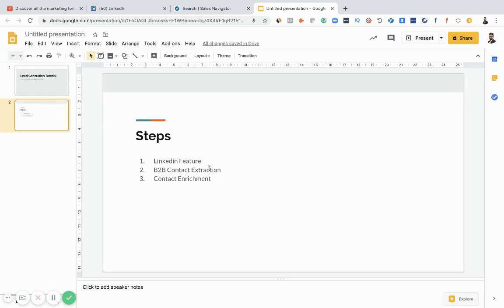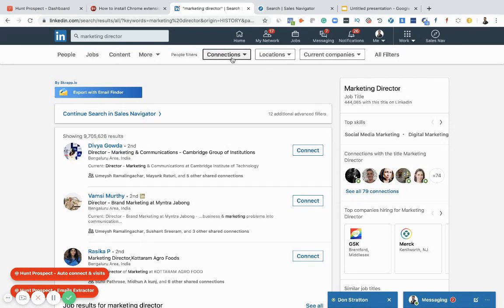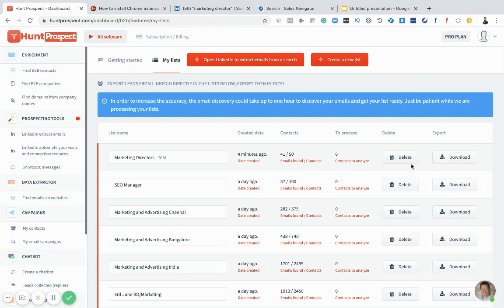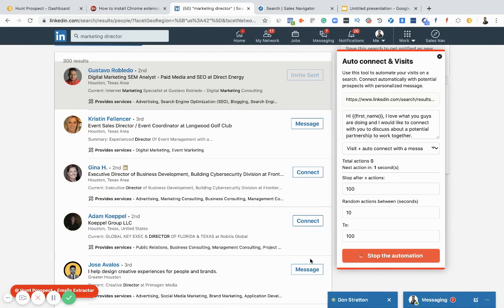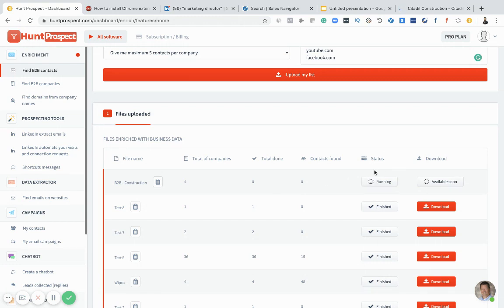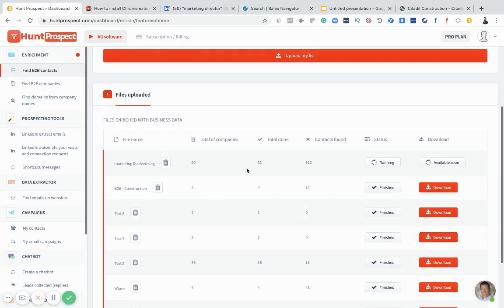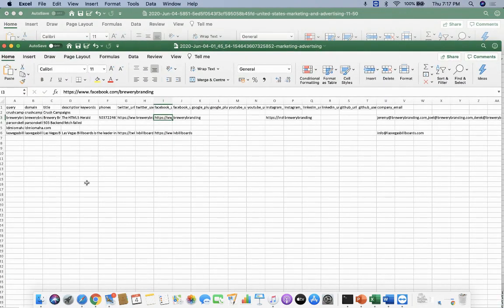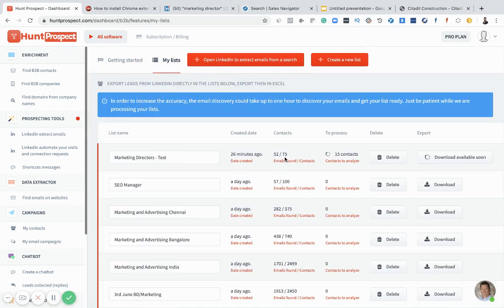Lead Generation - How to Generate Leads - Lead Generation Strategies Using LinkedIn.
Watch the step by step tutorial on how to generate leads and lead generation strategies I used to generate $100K promoting a B2B product.

The strategies used to generate these contacts are put in place by your business to ensure that your leads are quality and worth nurturing for the future. Lead generation is all about building trust with your audience and educating them about your industry and offerings along the way.